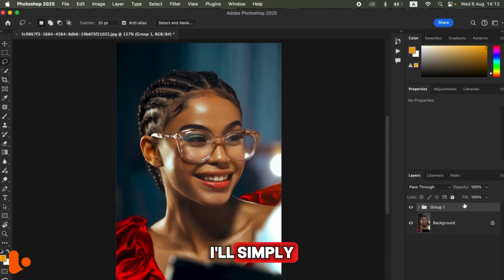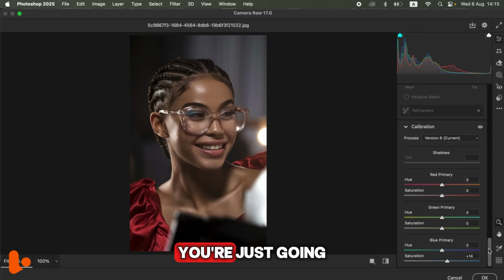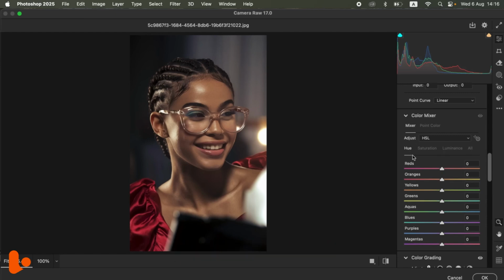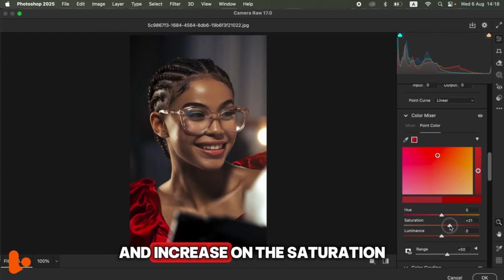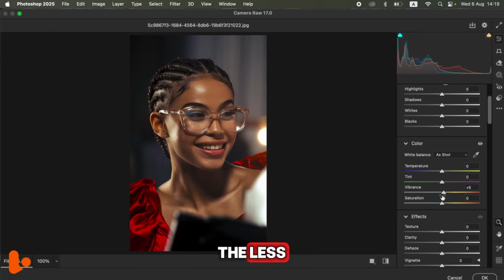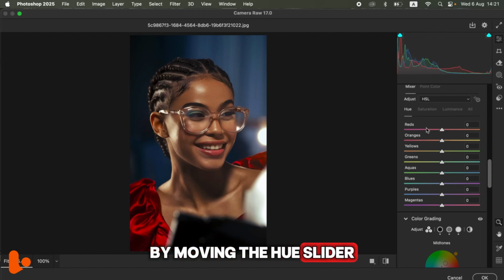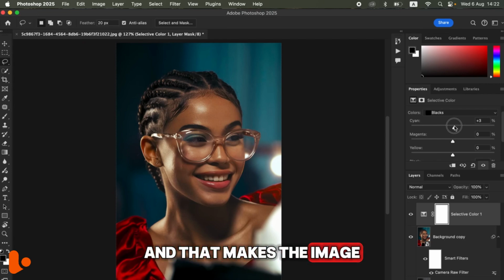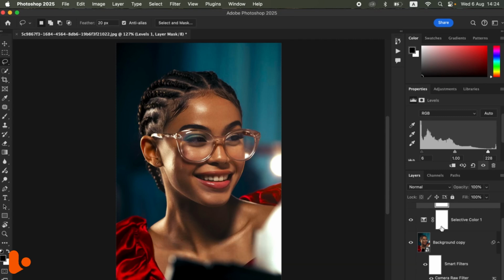The Ultimate Guide to Color Grading in Photoshop: Transform Your Images!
Transform your photos from dull to dramatic! Learn the secrets of professional color grading in Photoshop and make your photos POP. This tutorial covers powerful tools like Camera Raw and Selective Color to give your images that vibrant, eye-catching look.